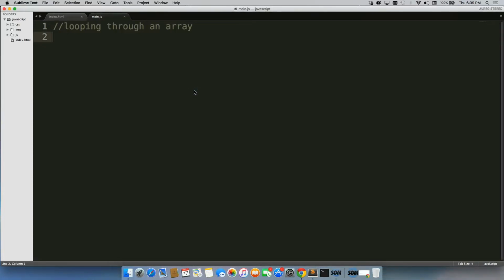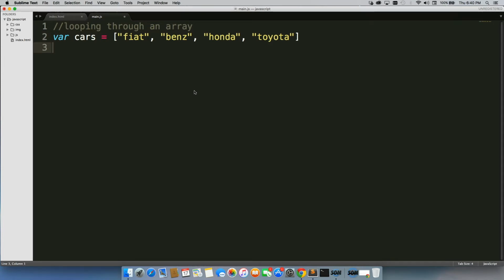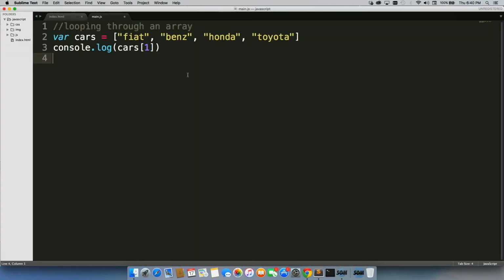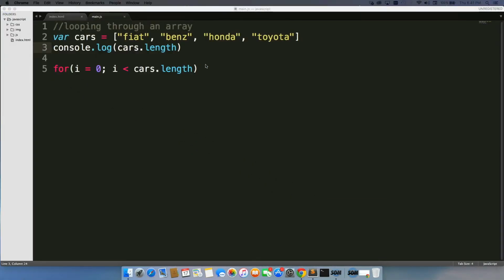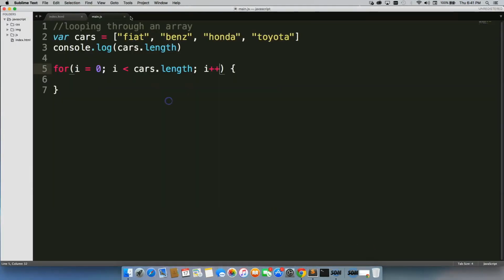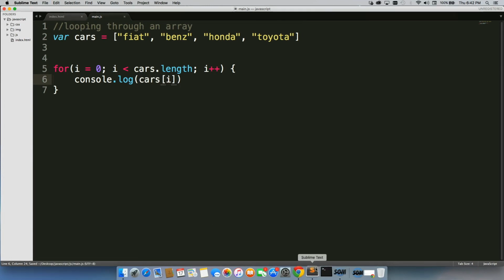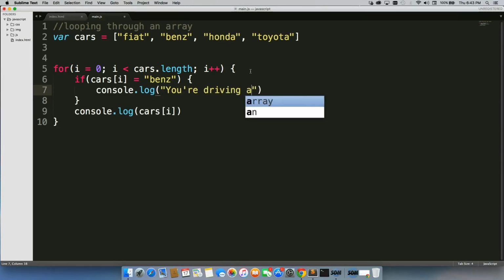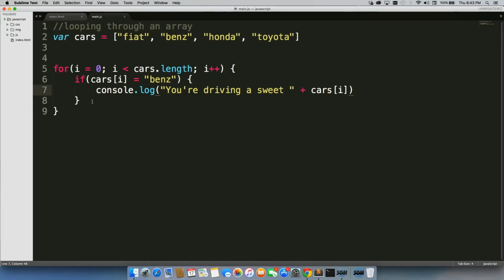How to loop through a JavaScript array